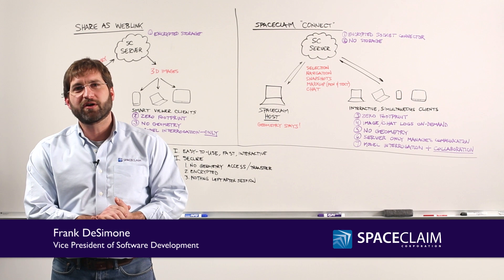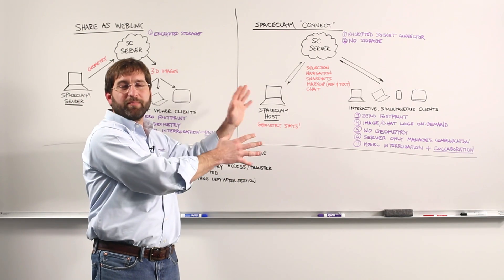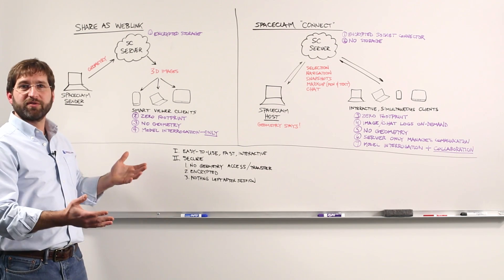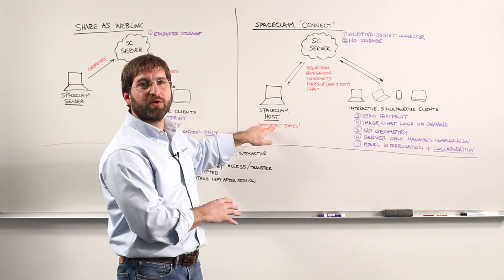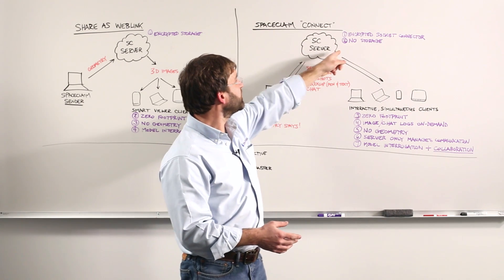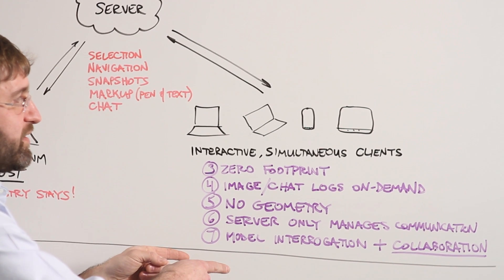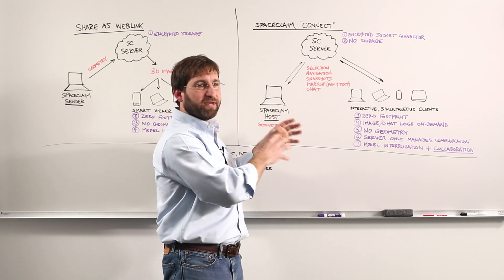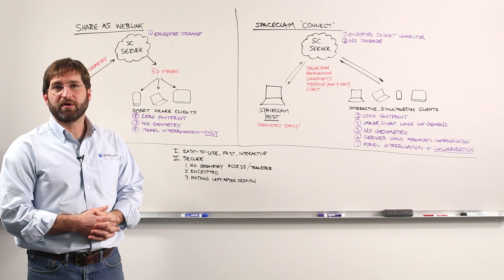SpaceClaim Collaboration and Security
SpaceClaim has two new ways to share your work with others - the Share as Weblink function in SpaceClaim Engineer and SpaceClaim "Connect." Customers have asked how we handle security with these tools. This video gives an overview.